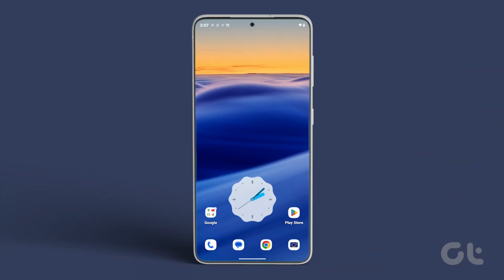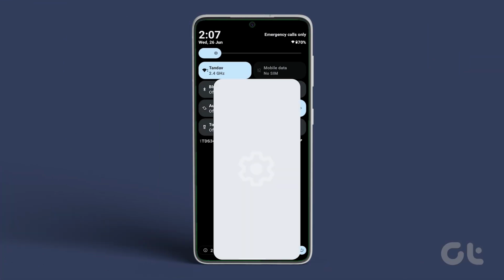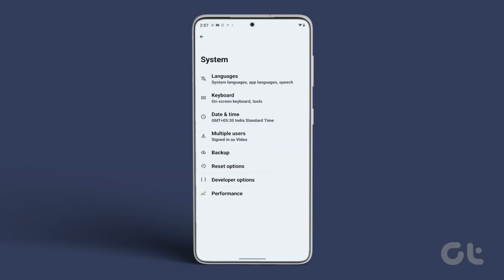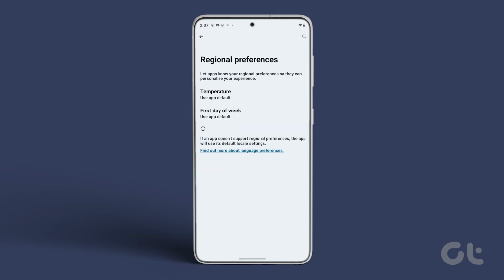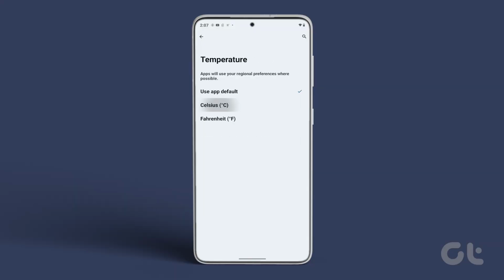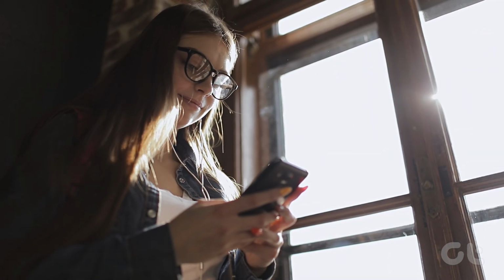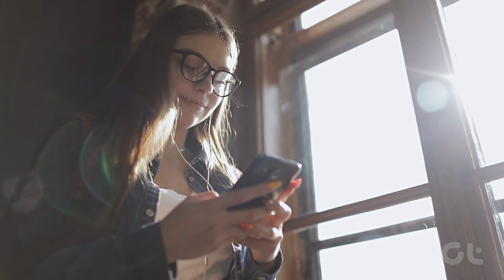How To Set Up Regional Preferences On Android | Change First Day & Temperature Units | Guiding Tech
Android 14 update lets you set regional preferences for temperature (C, F), the first day of the week, and more. That way, the apps can personalize the experience without the need to change it every time you install an app.

Let us see how to do it in this video.